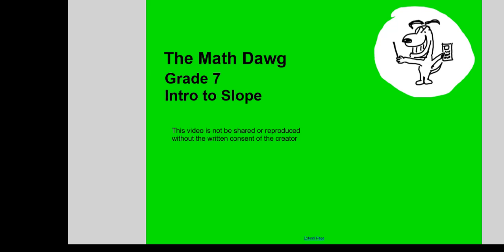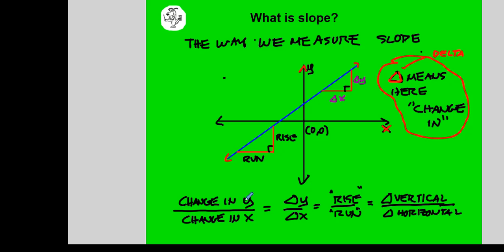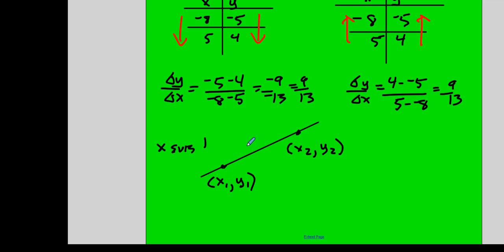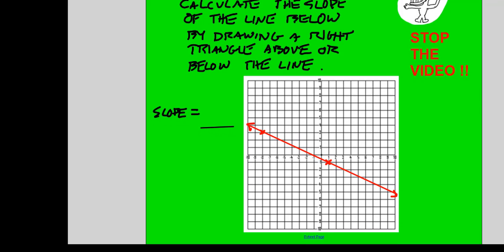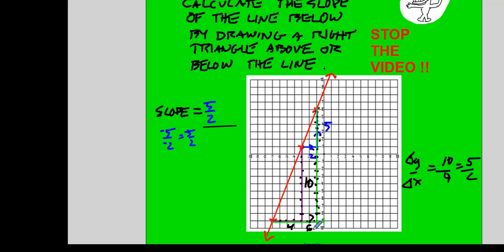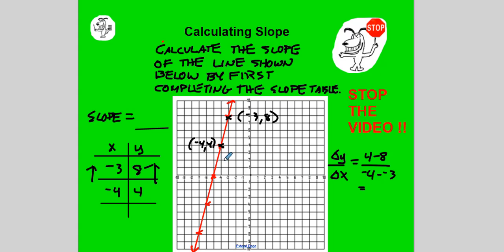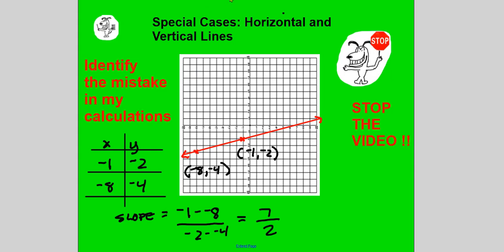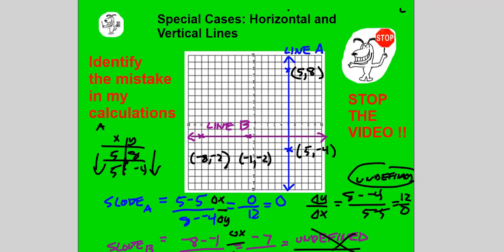Intro to Slope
This video is an introduction to the slope of a line or line segment. It is a number associated with the steepness of a line. If positive, the line rises from left to right. If negative it falls from left to right.

In the video I develop 2 techniques for calculating slope: first, I show how to draw a right triangle above or below a line to calculate its rise-to-run. The second method is to construct a slope table and to calculate the slope using arithmetic.

One problem students have is not having a solid grasp on adding and subtracting positive and negative numbers. If this skill is weak calculating slope will be a nightmare. Practice, practice, practice!. I do have videos on working with positive and negative numbers